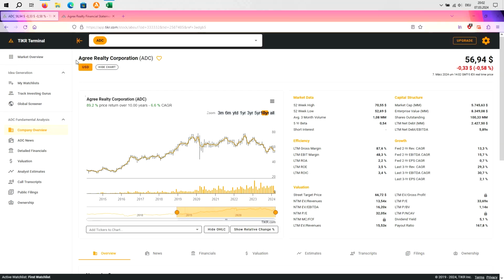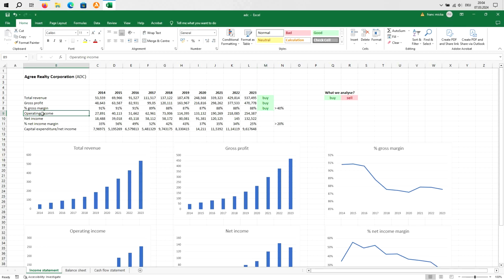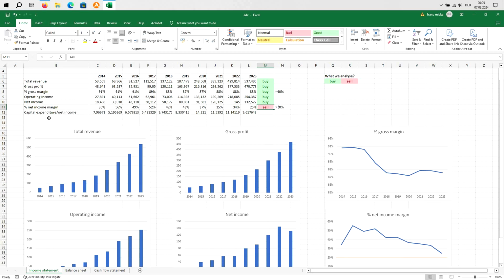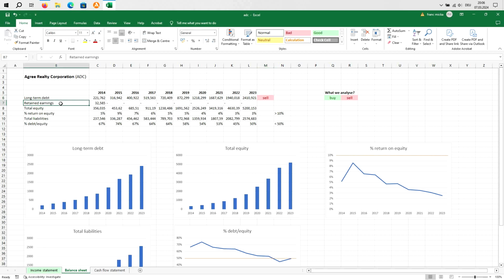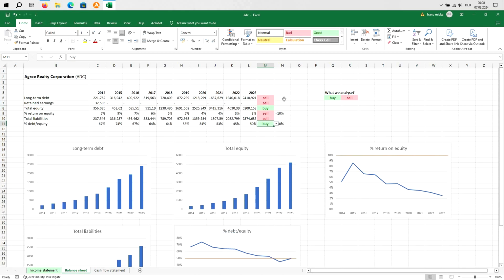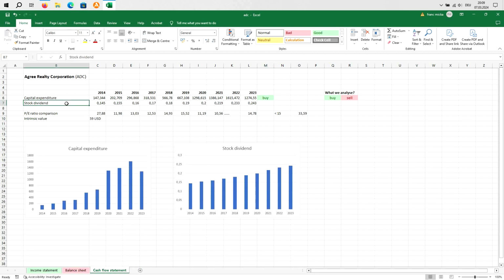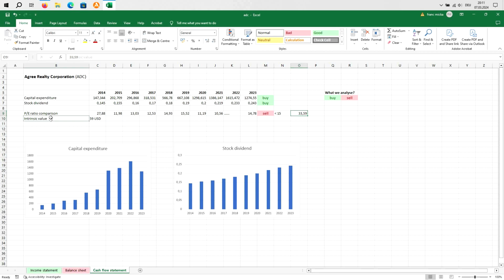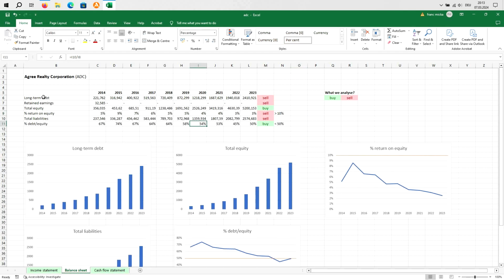Dividend Stocks! Agree Realty Corporation (ADC) Stock Analysis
Agree Realty Corporation (ADC) stock analysis!

Agree Realty Corporation is an extremely underated stock that pays monthy dividends. It's income statement is amazing with great ratios, revenue and income. ADC is a dividend stock worth putting on your watchlist because they have strong financials and quite good debt ration. The only bad thing is that P/E ratio is extremely high compared to competitiors. So if you like dividend investing, then this stock might interest you.
Should you buy this stock? This is for you!

Join me and become the better one.

---Links
EARN GUARANTEED PASSIVE INCOME:

---Chapters
0:00 ADC basic data
0:25 Income statement
3:30 Balance sheet
6:21 Cash flow statement
9:57 Final thoughts

(song: EDM Club Bangers 2024)